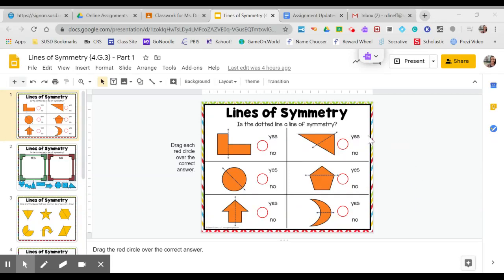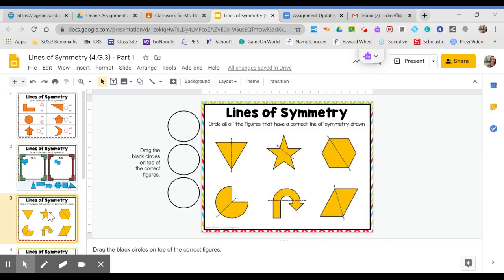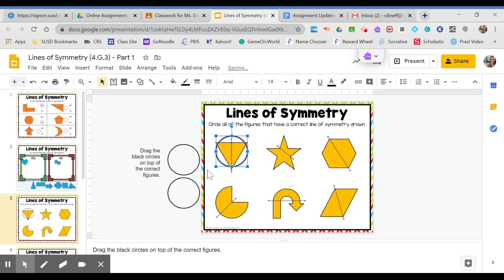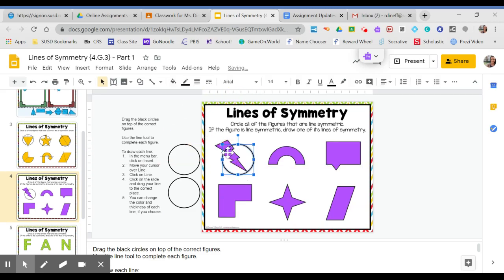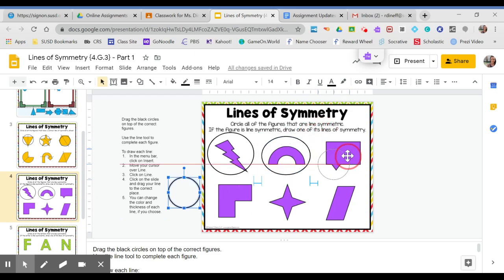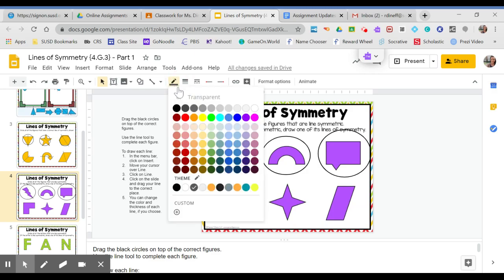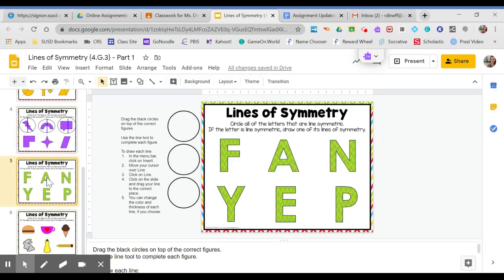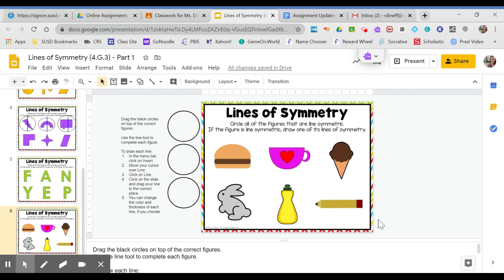Lines of Symmetry - Part 1 Directions